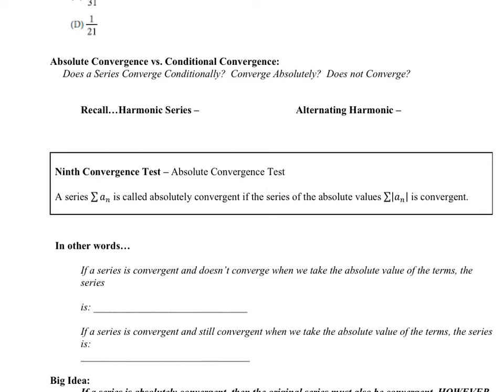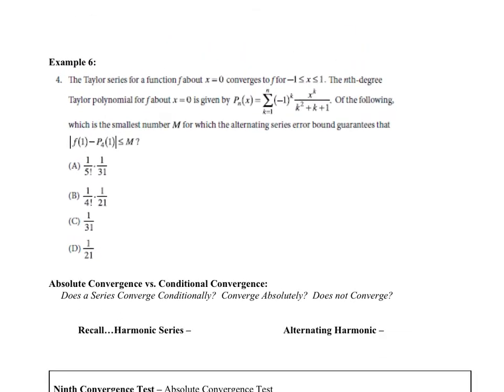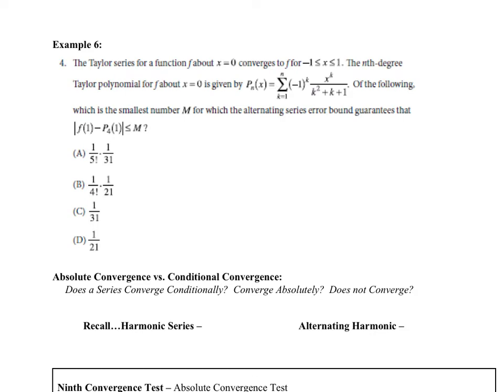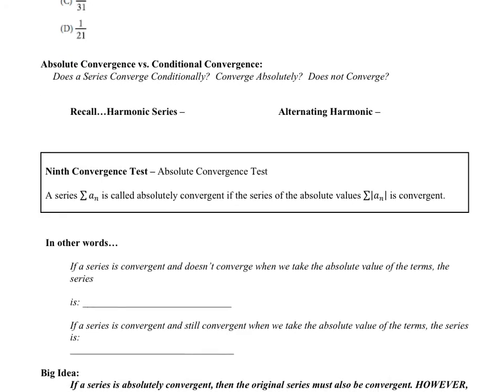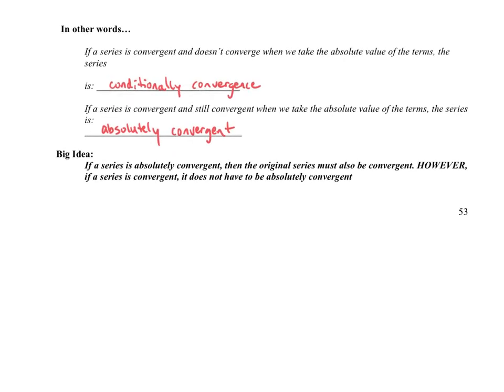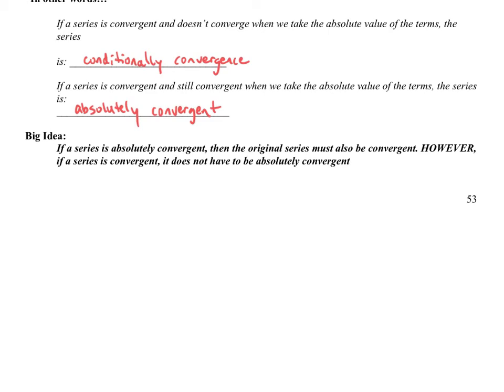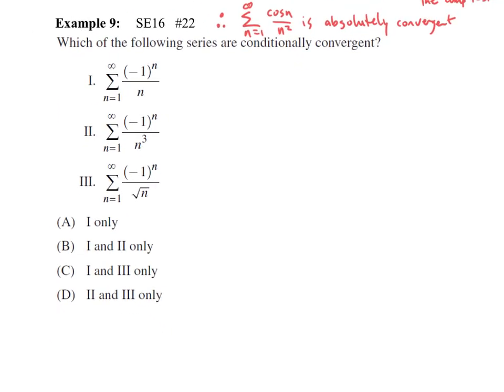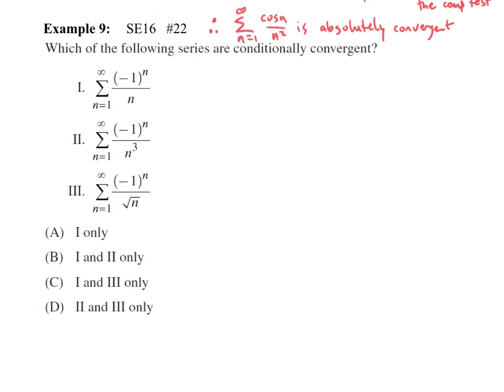BC Calc - Sect 8.4 - Absolute Convergence